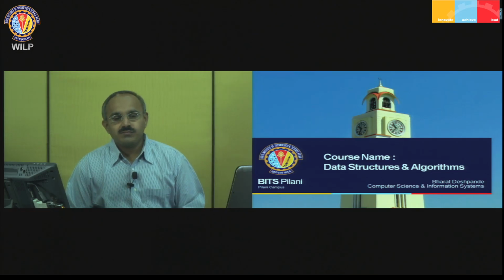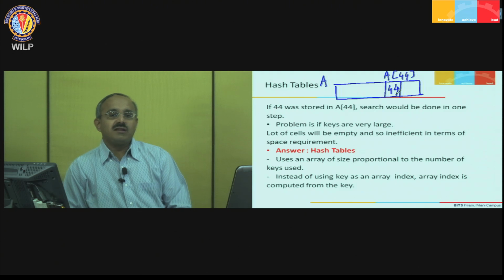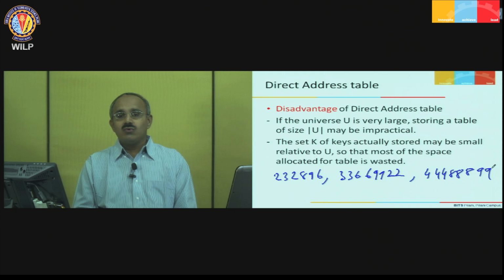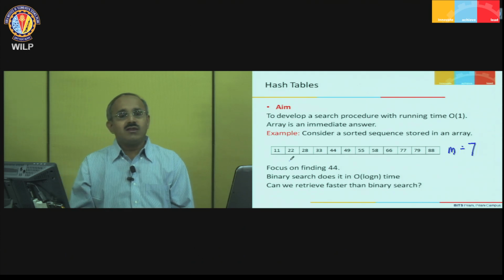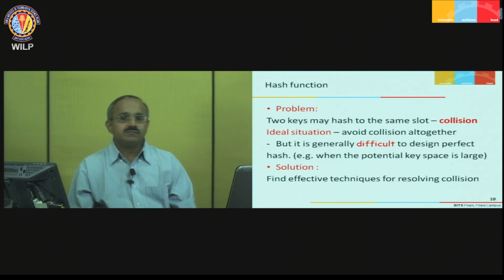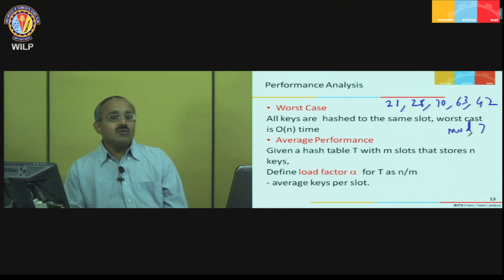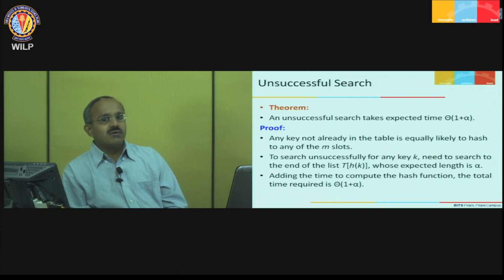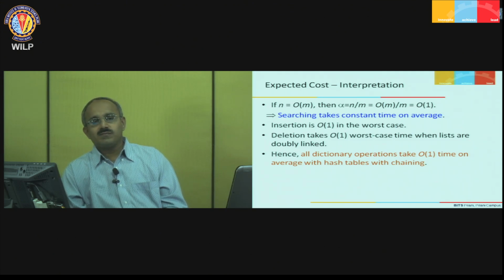DSA_RL_3.1